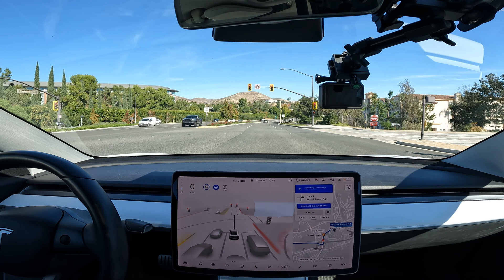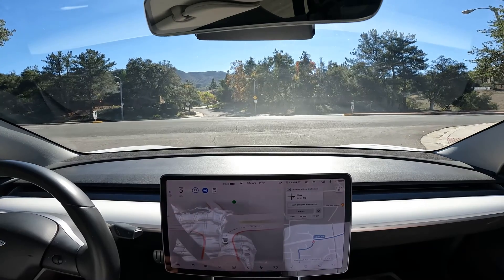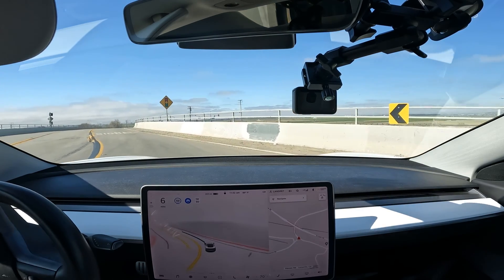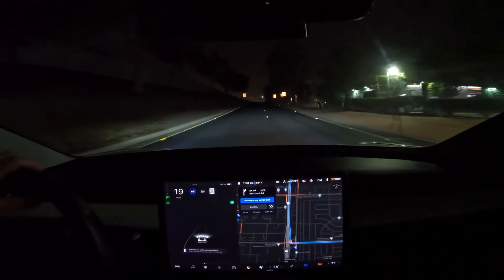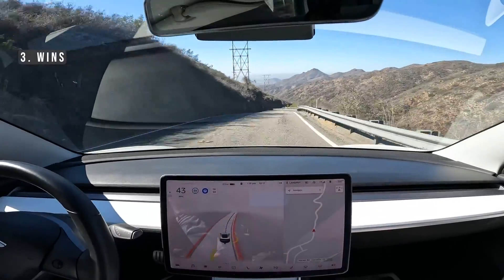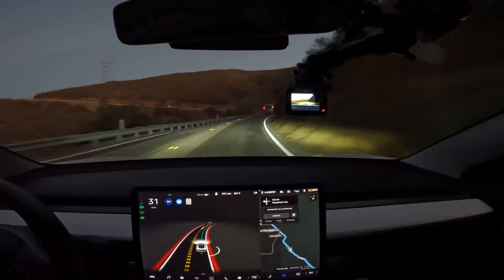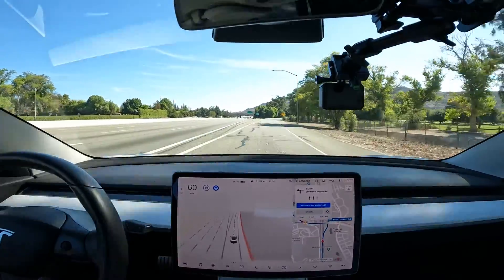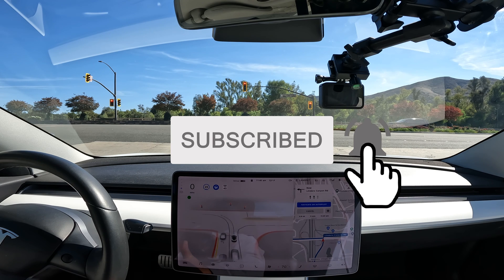Tesla FSD Beta v10.3 Summary | Wins, Fails and Room For Improvement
Tesla FSD Beta V10.3 after 2 weeks of using it in various categories. Using Full Self Driving with Turns, U-Turns, Windy Roads and other situations. Reviewing room for improvement, fails and wins with system with various categories. In addition to things I didn't know about FSD.

Product Links
(Filmed on) GoPro Hero 10 Black

Timeline
00:00:00 - Tesla FSD Experience
00:00:31 - Tesla FSD Room For Improvement
00:01:24 - Tesla FSD Fails
00:02:21 - Tesla FSD Wins
00:03:04 - Tesla FSD Unknowns